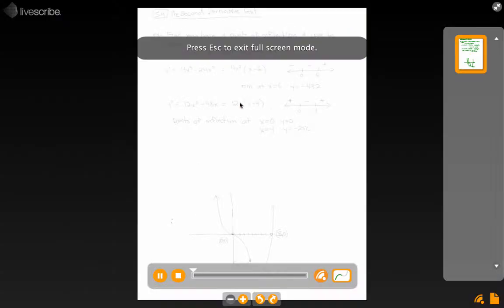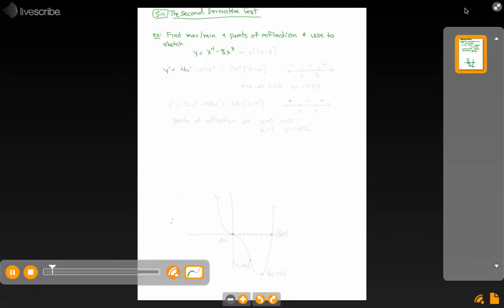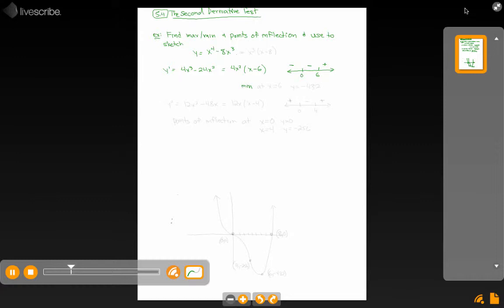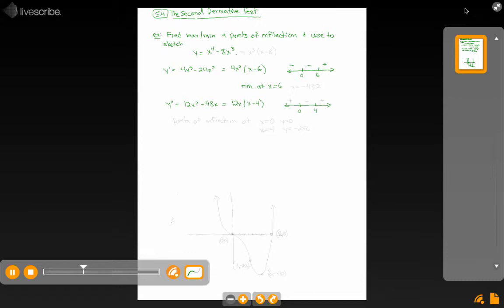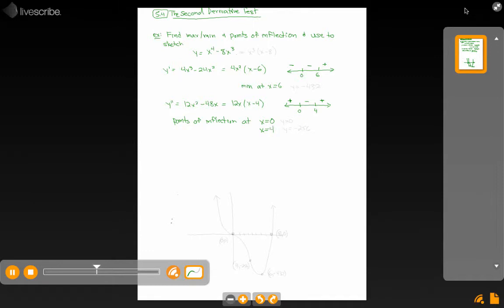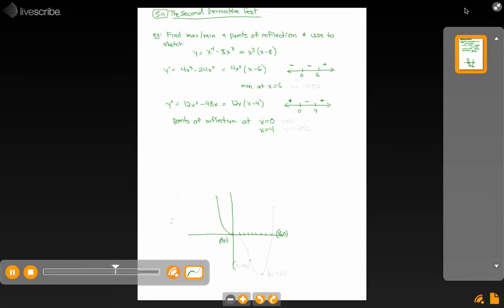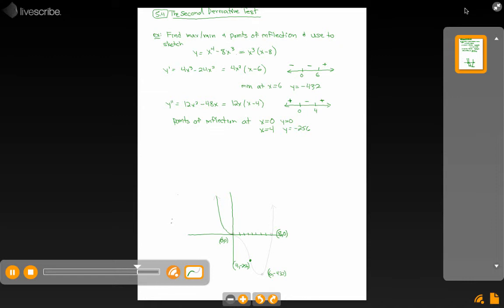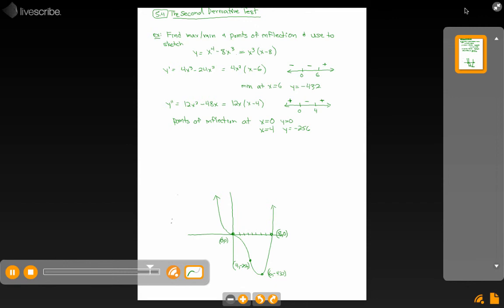Chapter 5 Lesson 4 Example 2 Math 31